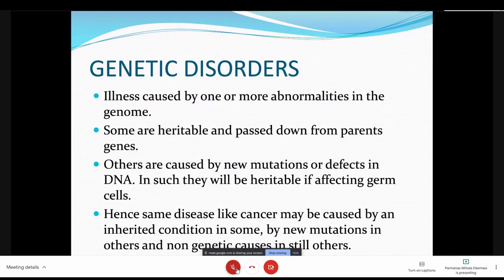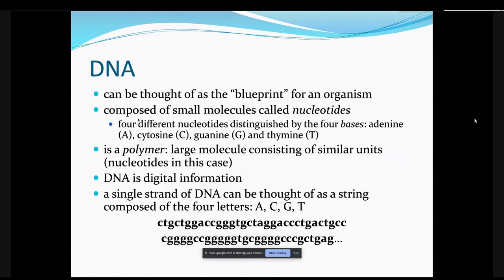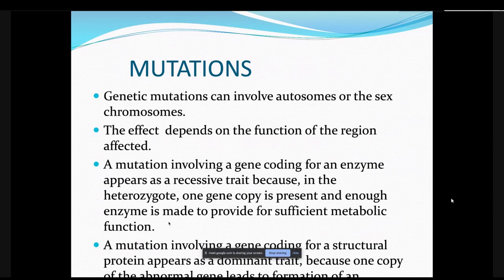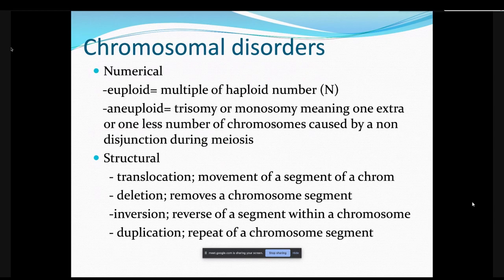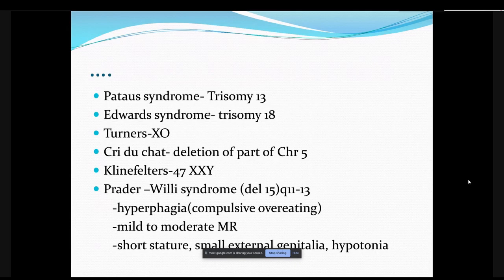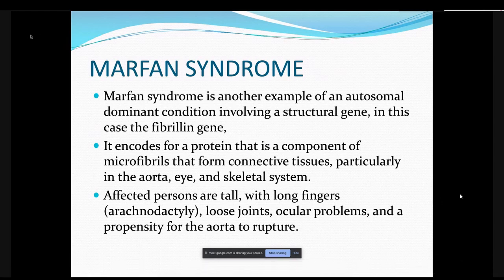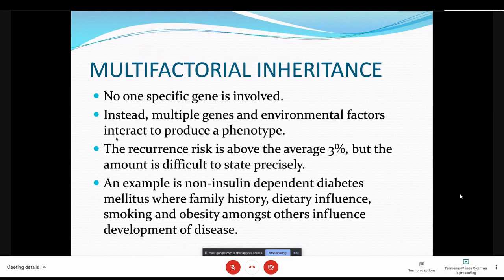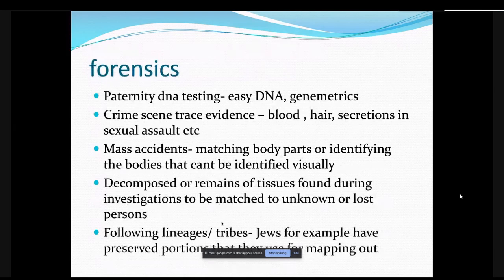Genetic basis of Disease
University of Nairobi
level III MBCHB
Pathology
Anatomical pathlogy
Dr. Okemwa